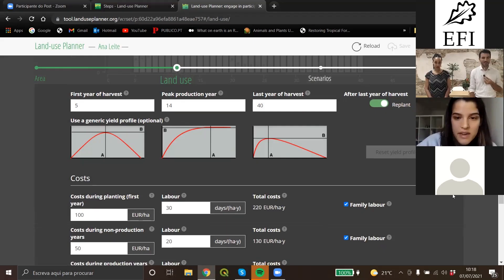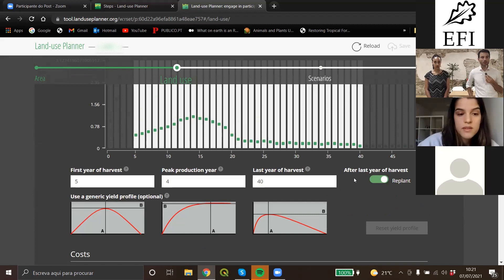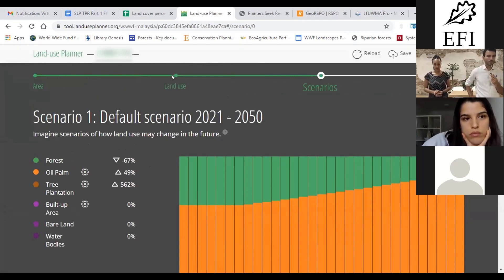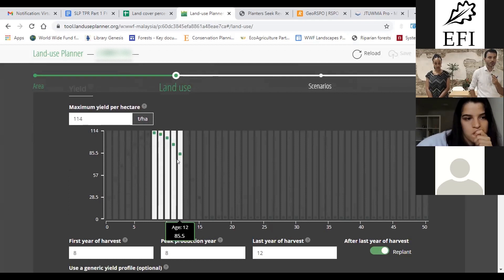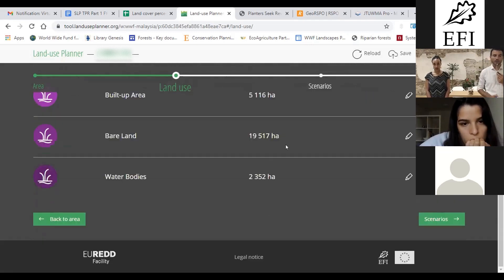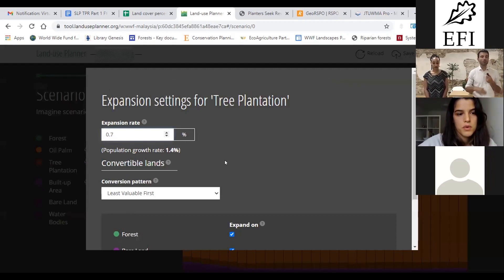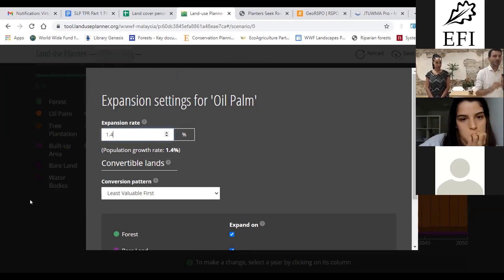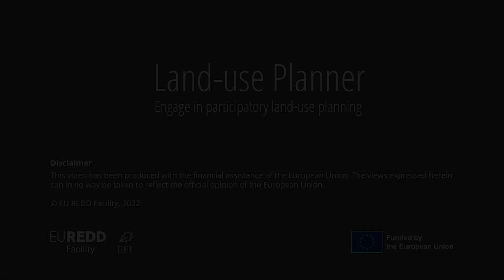Crop expansion in the scenarios – LUP problem solved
This video describes why crop areas are expanding in some of the scenarios.